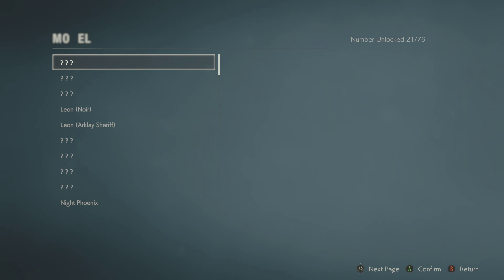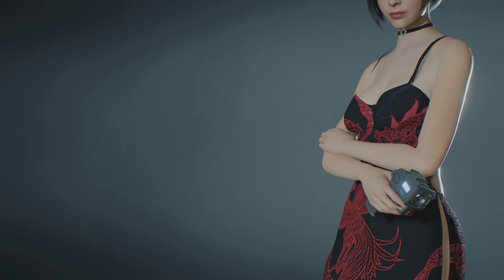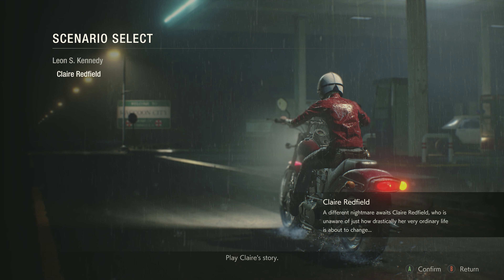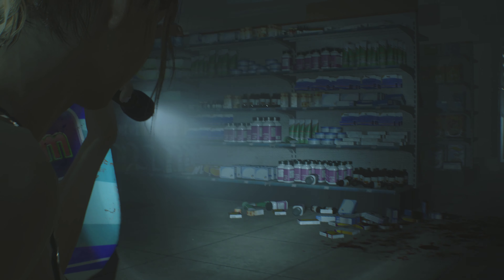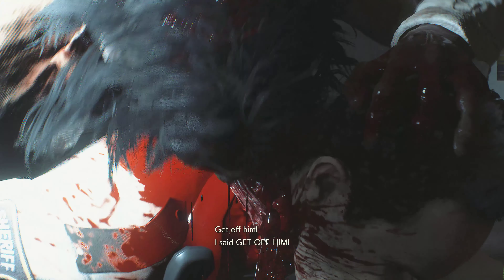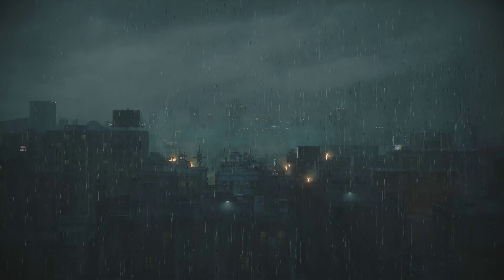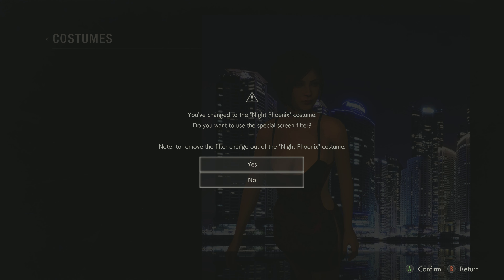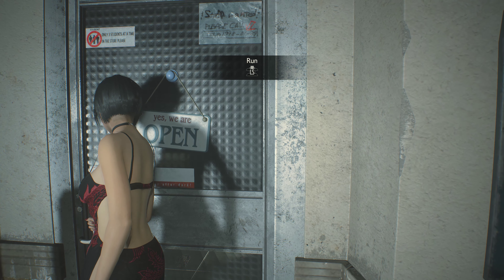Resident Evil 2 Night Phoenix Mod 4K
Download Mod-
        Driver- 430.86
        2TB+2TB+2TB=6TB WD Hard Drive